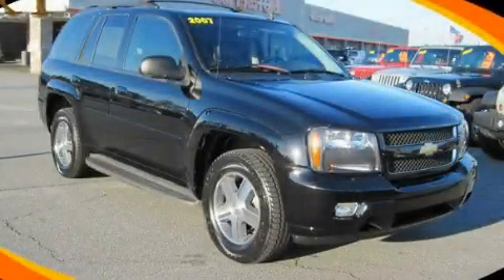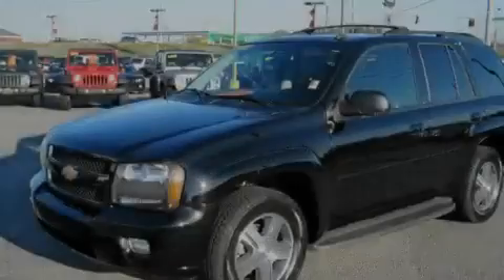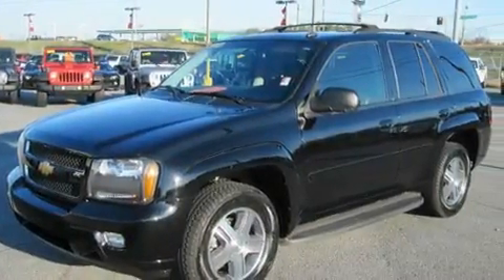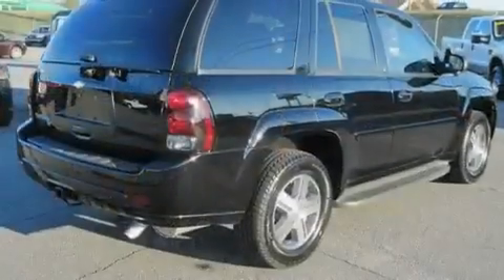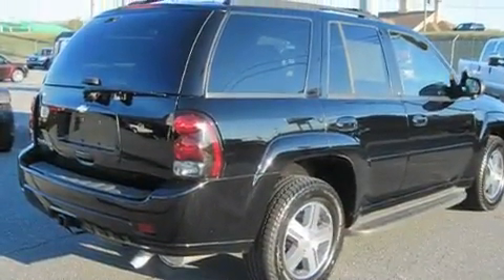2007 Chevrolet TrailBlazer Dallas GA 30157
Year : 2007
 Make : Chevrolet
 Model : TrailBlazer
 Engine : Gas I6 4.2L/254
 Trans . : Automatic
 Exterior : Black
 Miles : 40,200
 Interior : Black

 http://
 1249 Charles Hardy Pkwy
 Dallas , GA 30157
 Preowned 2007 Chevrolet TrailBlazer Dallas GA